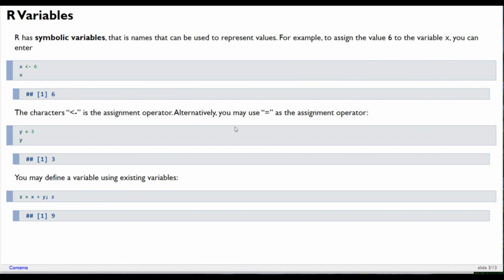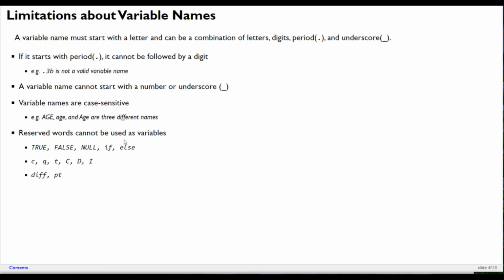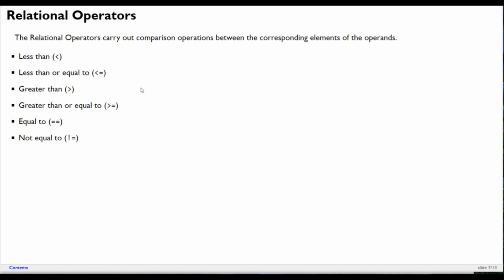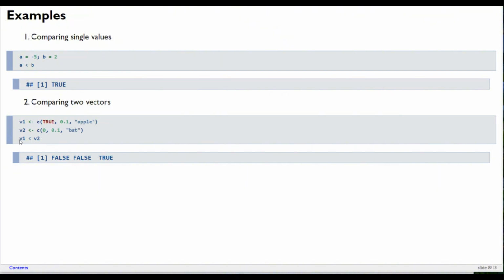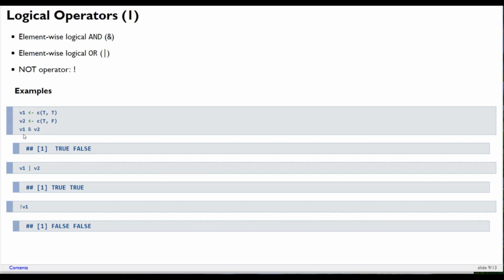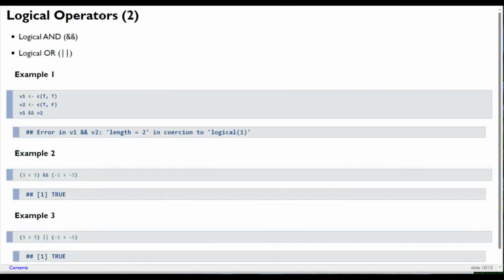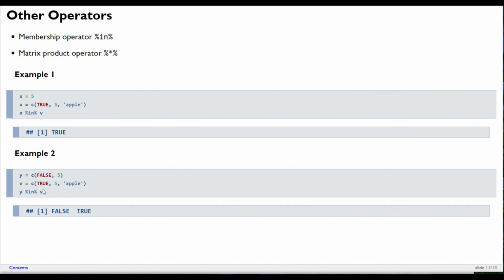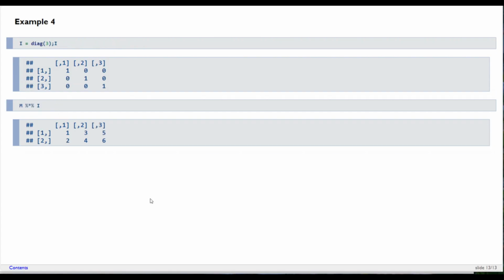Introduction to R Programming (1) Variables and Operators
This is the first video in the "Introduction to R Programming" series.